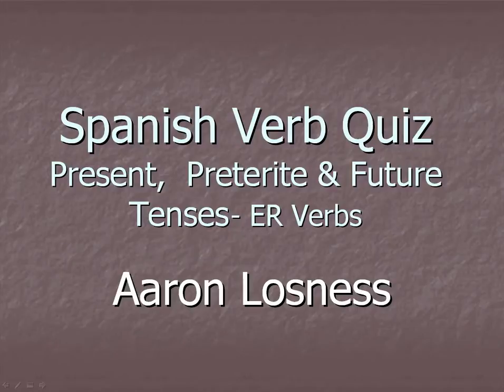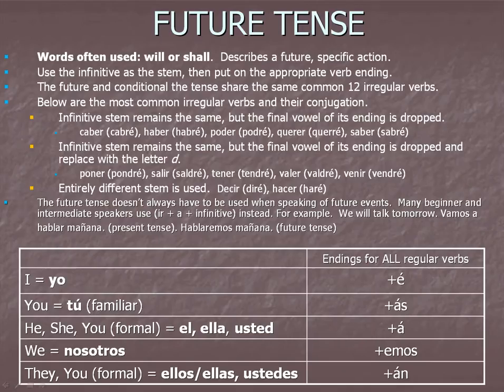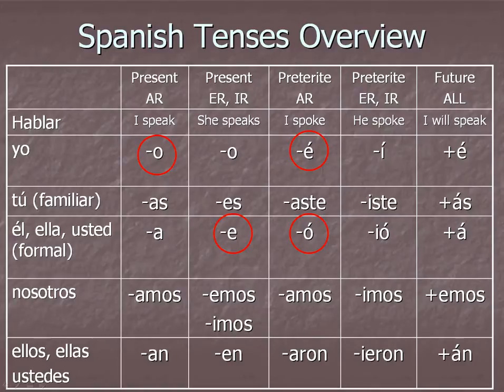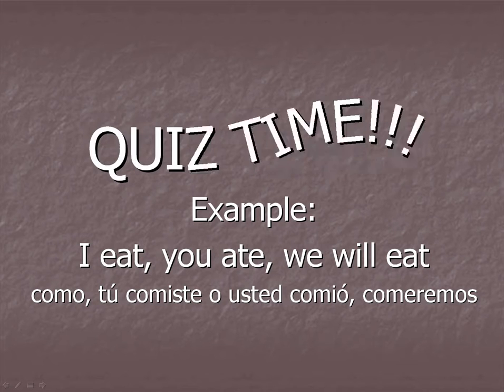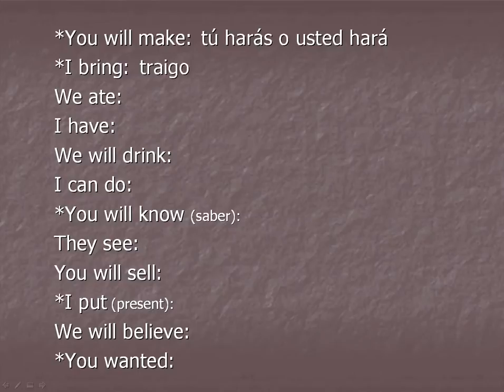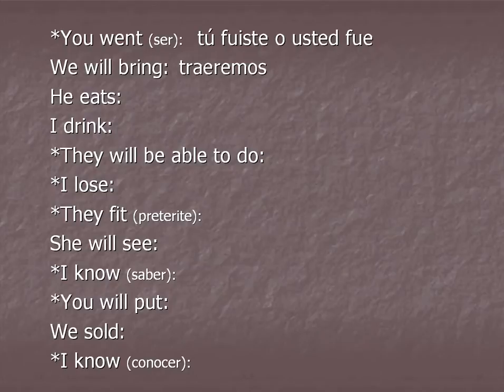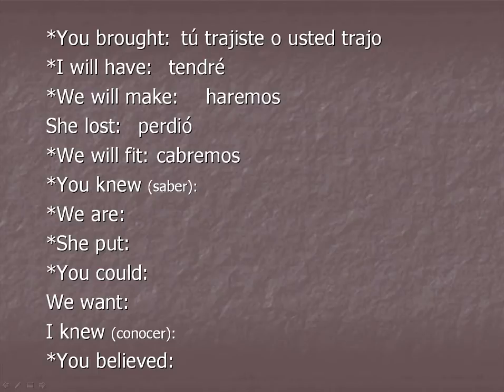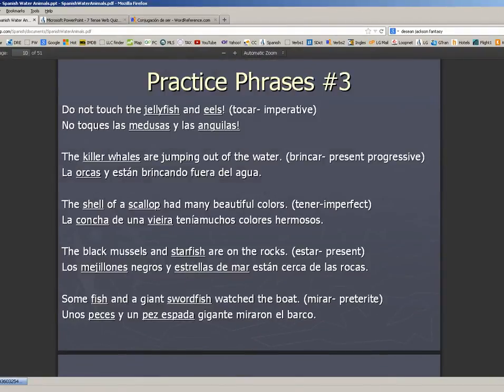3 Tense Verb Quiz ER Verbs- Present, Preterite and Future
This lesson covers the present, preterite and future tenses for ER Verbs.  I give a brief overview of each tense, then introduce 16 ER verbs that you will practice using in all 3 tenses.